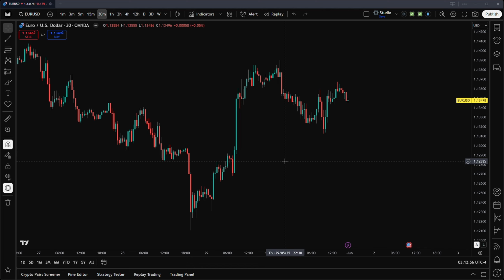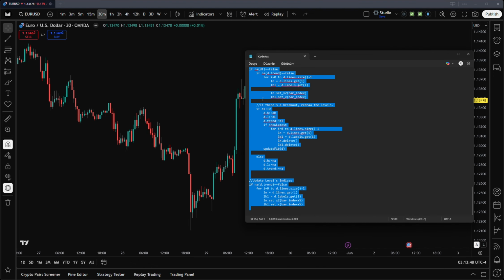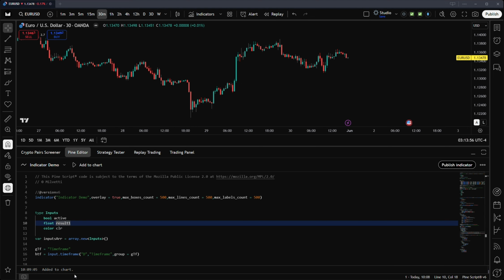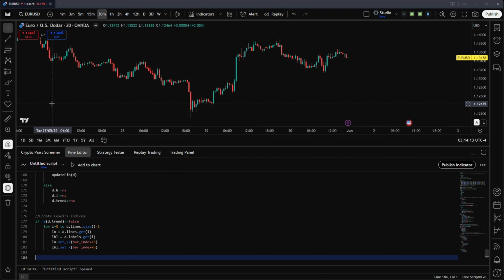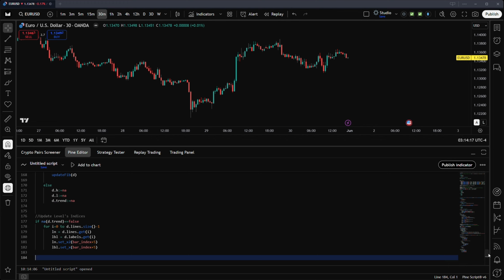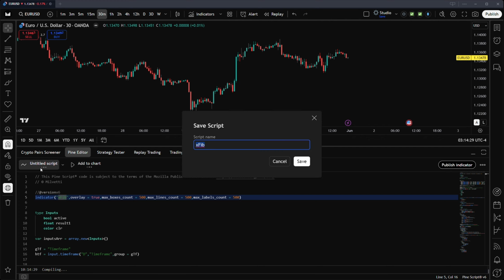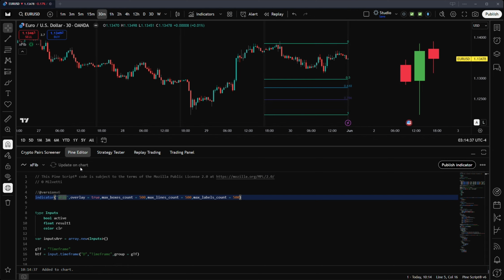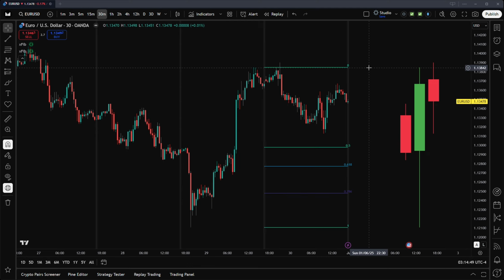How to Add a Custom Pine Script Indicator to TradingView (Step-by-Step Guide)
Learn how to add your custom indicator to TradingView and start using it on your charts today!

If you have a Pine Script custom indicator or want to create one, this guide will help you get started.

👉 Need a custom TradingView indicator?
👉 Want to automate your trading strategy with Pine Script or connect it to your broker?

We offer custom indicator development, strategy automation, and TradingView integrations.